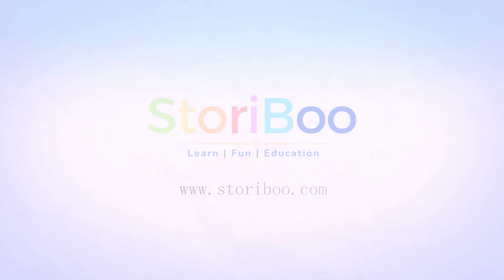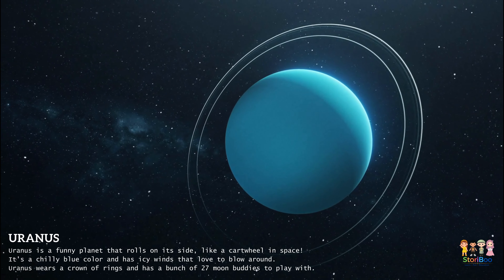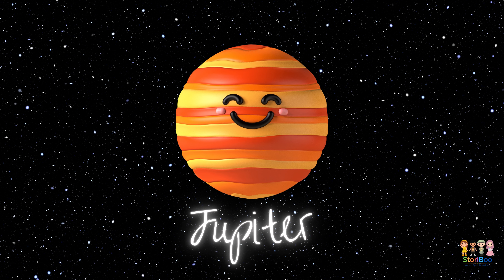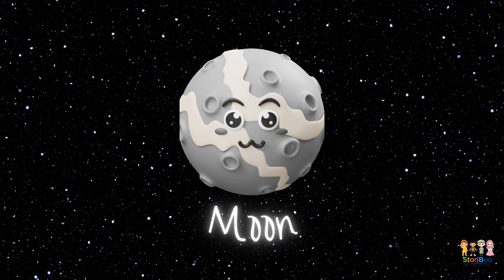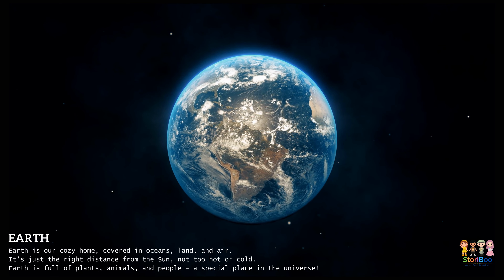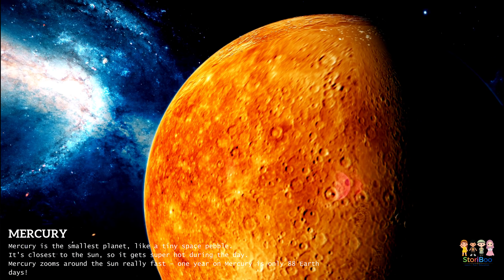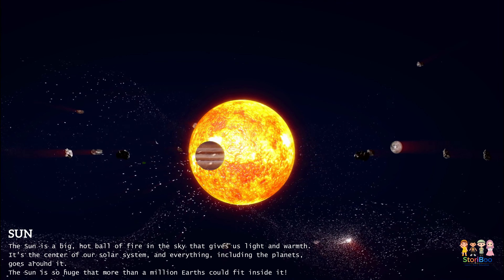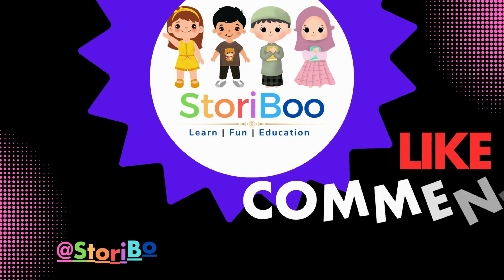"Our Solar System: A Journey Through the Milky Way"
Join us on a captivating adventure through our very own solar system! 🚀🌌 Get ready to explore the fascinating planets, moons, and mysteries that make our solar system special. But wait, there's more to the story! 🌟 Zoom out with us and discover that our solar system is just a tiny speck in the enormous Milky Way galaxy.

🪐 Watch as we journey through the Milky Way, a sparkling collection of stars, planets, and wonders. Learn about our Sun, the hero of our daytime sky, and how it's just one of many stars in this galactic neighborhood.

🌌 Unveil the magic of the night sky as we uncover the secrets of the Milky Way. Imagine all the hidden treasures waiting to be explored by future scientists and space explorers.

🚀 So, get ready to be amazed and inspired by the vastness of our universe. Join us on this incredible voyage of discovery – from our solar system to the grandeur of the Milky Way!

At StoriBoo, our mission is to make learning an enjoyable and exciting experience for kids of all ages. We believe that education can be fun, and that's why our channel is dedicated to providing entertaining and educational content that sparks curiosity and fosters a love for learning.

Through colorful animations, engaging storytelling, and interactive activities, we take young minds on incredible journeys of exploration and discovery. From ABCs and 123s to fascinating science experiments and historical adventures, there's always something new to learn and explore on StoriBoo.

Our team of passionate educators, creative storytellers, and talented animators work together to create a safe and nurturing environment where kids can laugh, play, and learn. We carefully curate each video to ensure it aligns with educational standards while keeping the content fun and captivating.